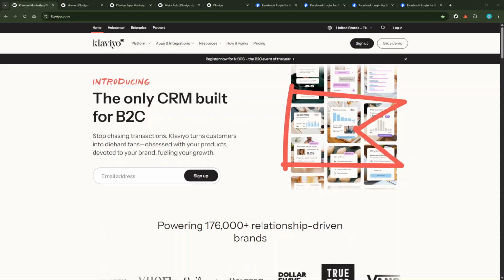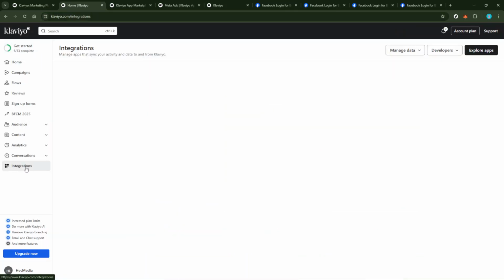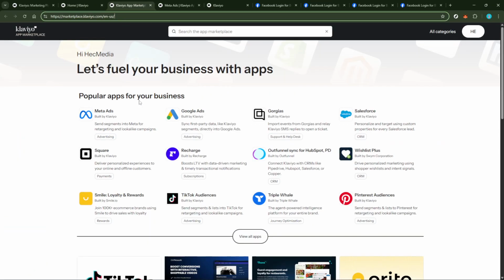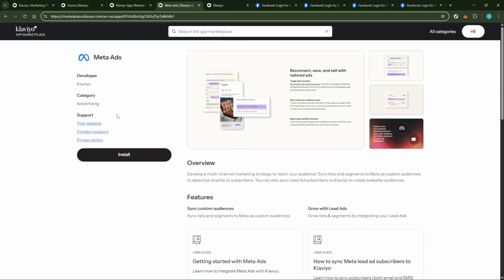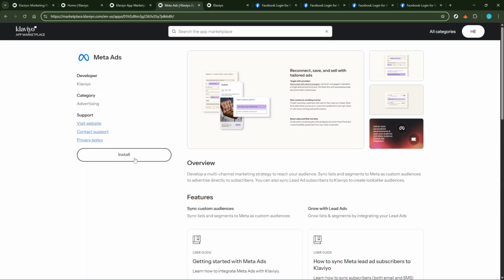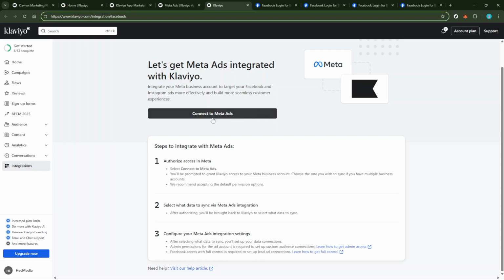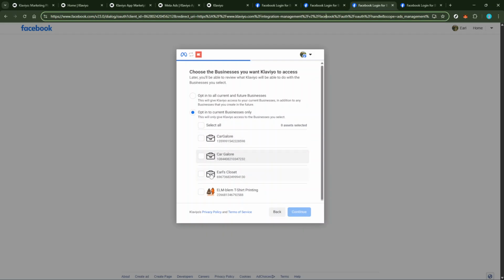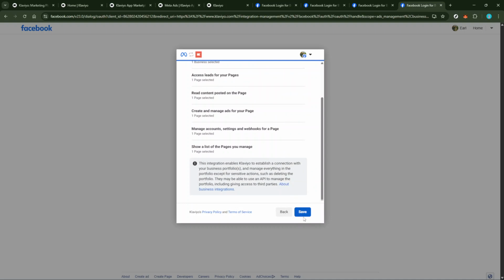How To Integrate Facebook Marketing With Your Klaviyo Email Campaigns [2025 Guide]